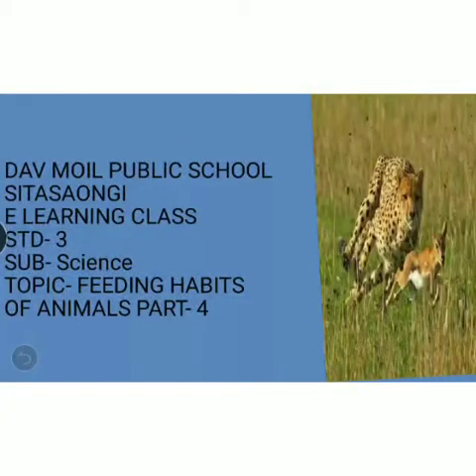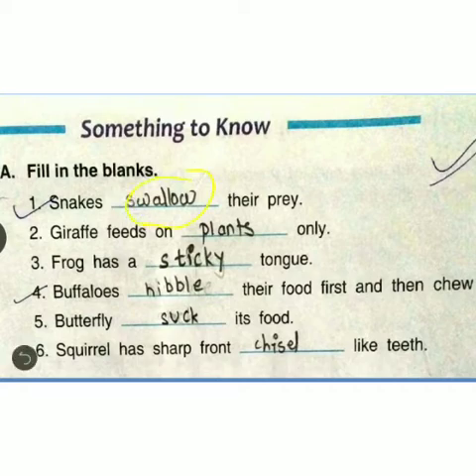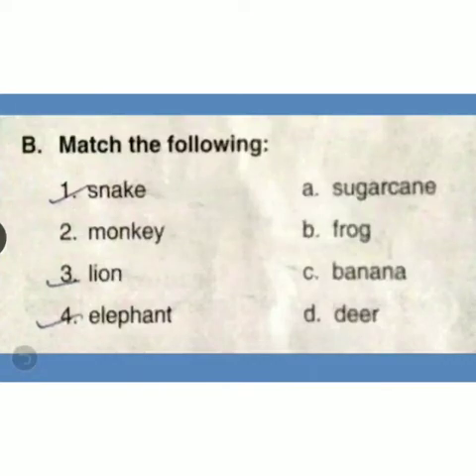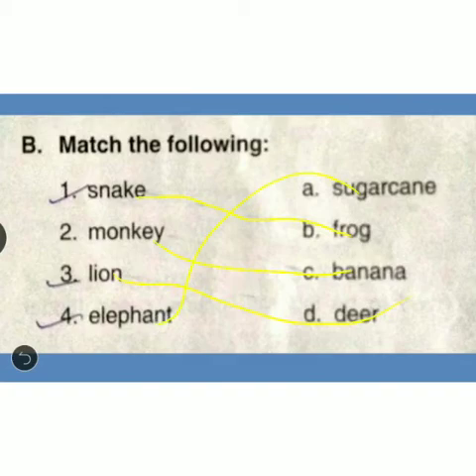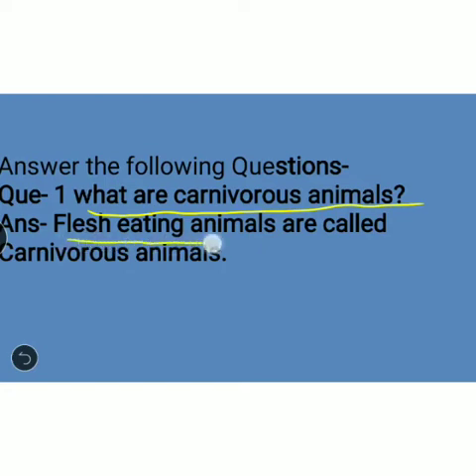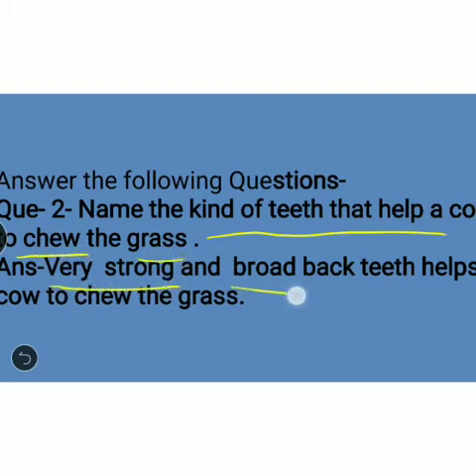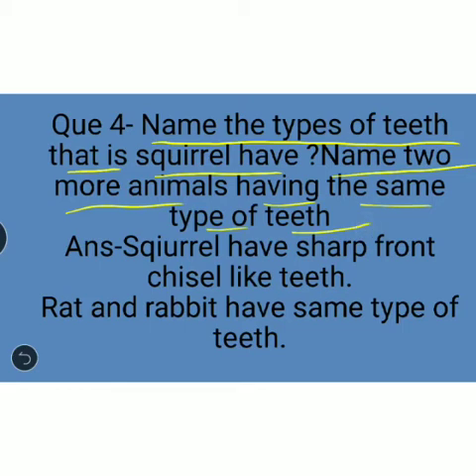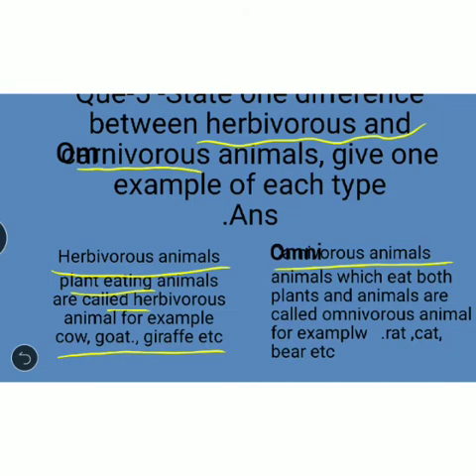STD- 3 Science topic- feeding habits of animals part 4